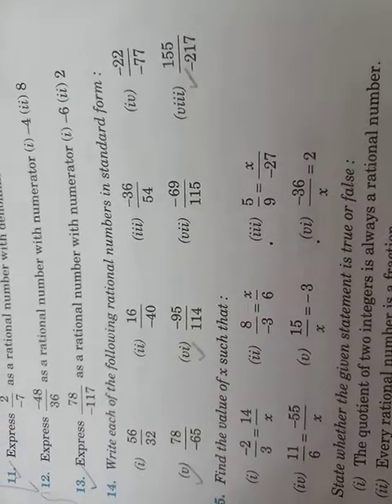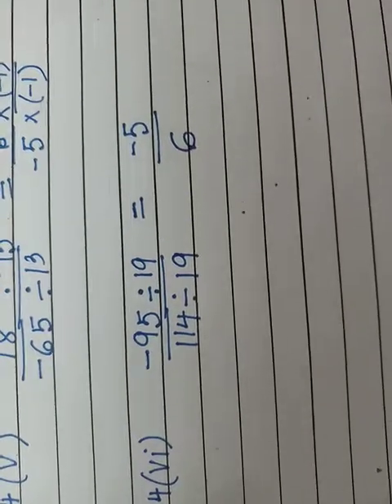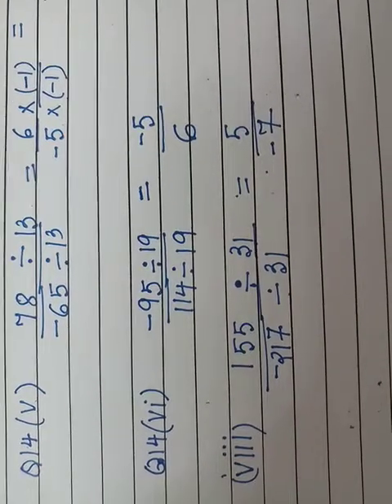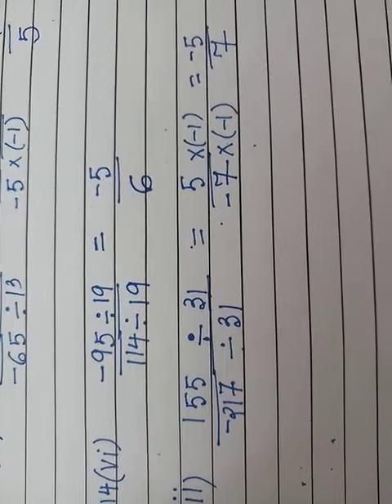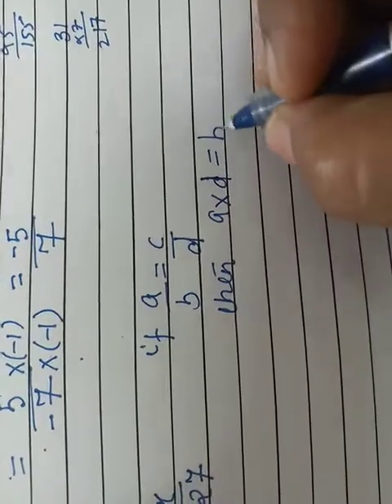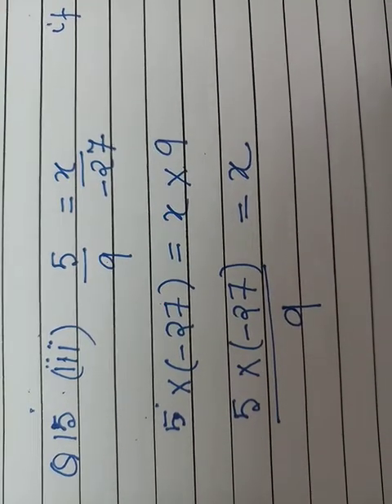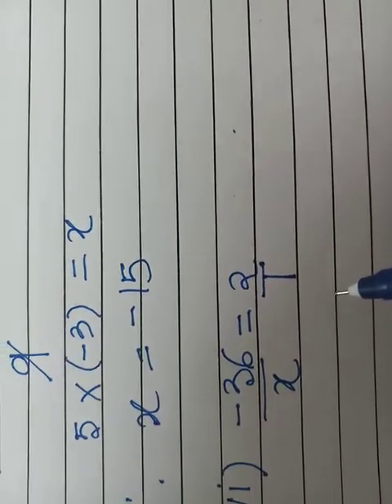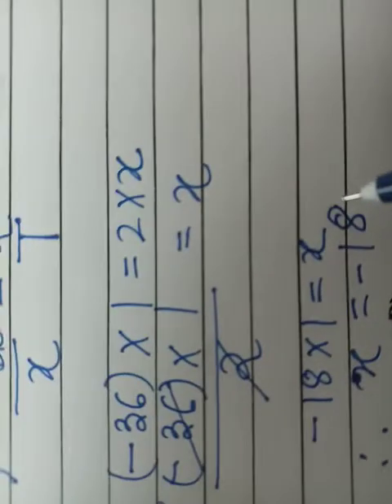Maths Class 7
Chapter Rational Numbers Session 1(C)